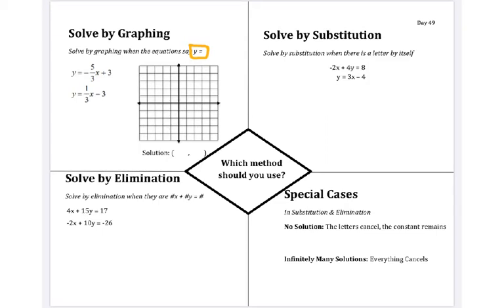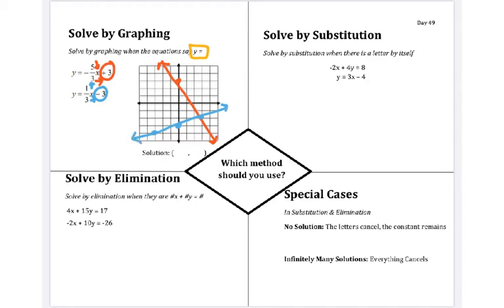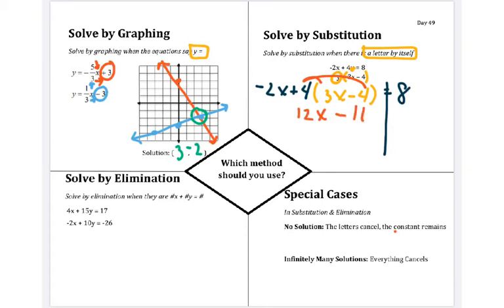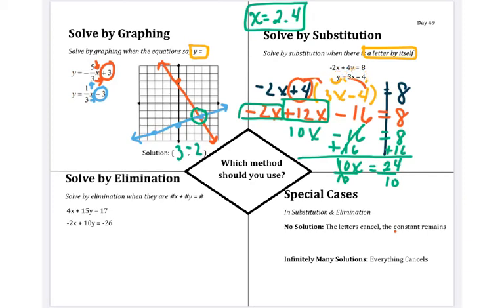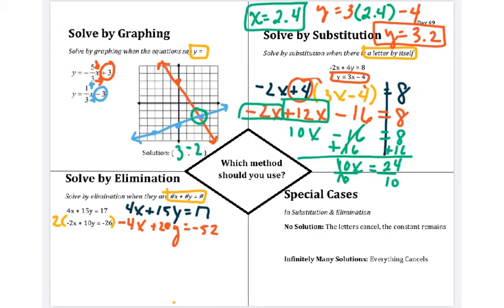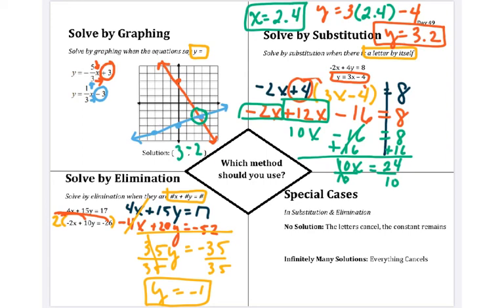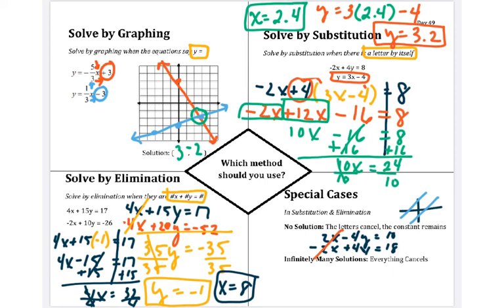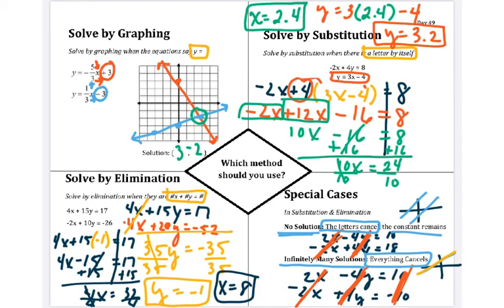Day 49 Which method should you use?